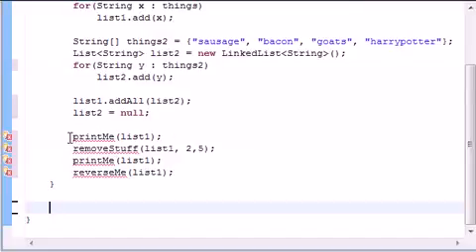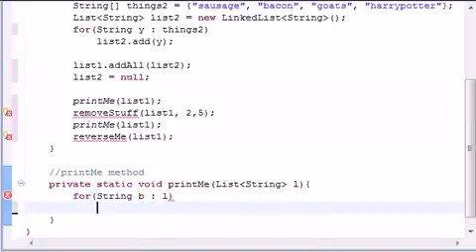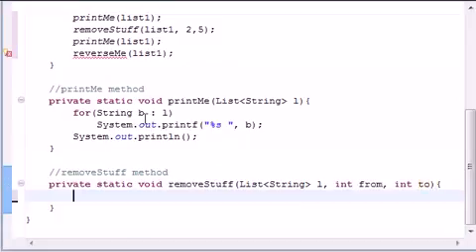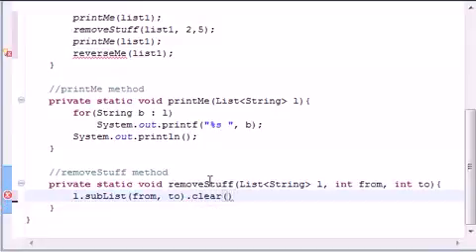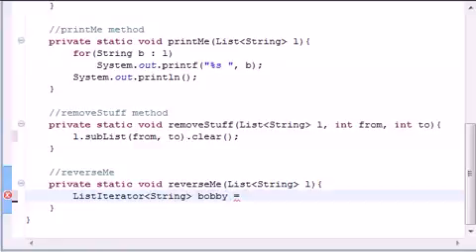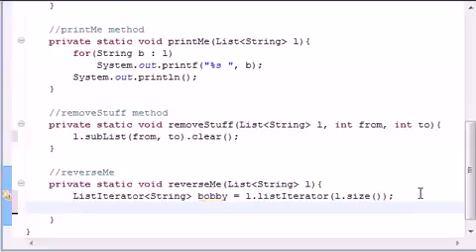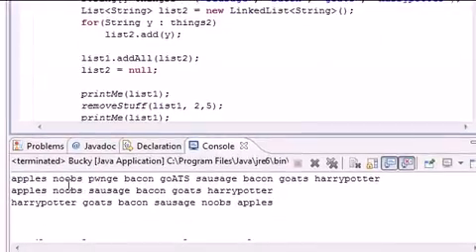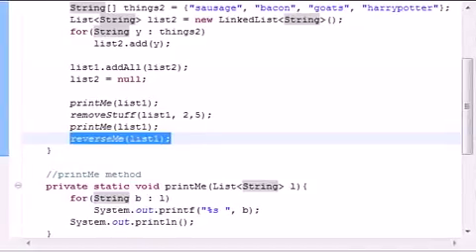07 Intermediate Java Tutorial 7 LinkedList Program